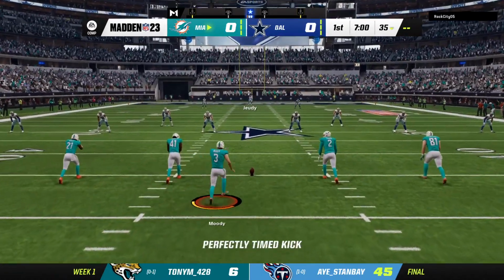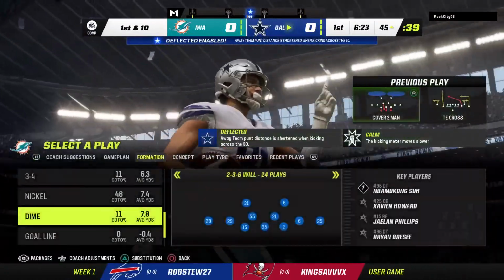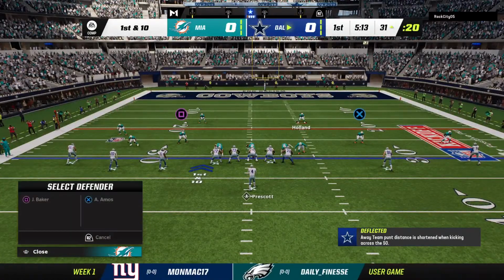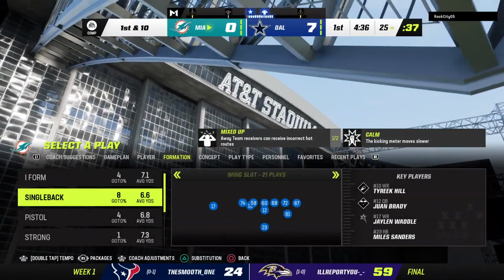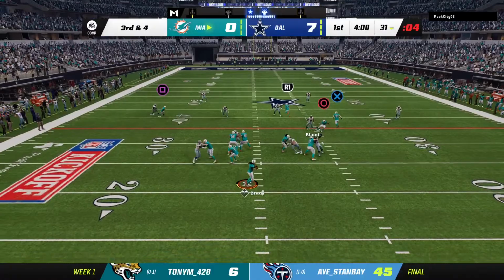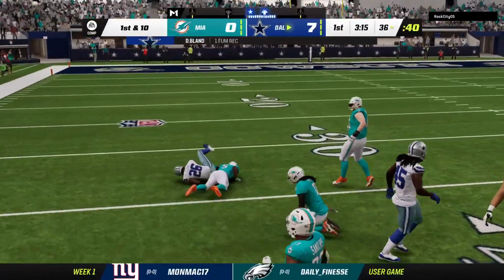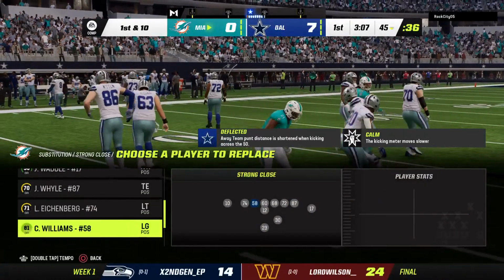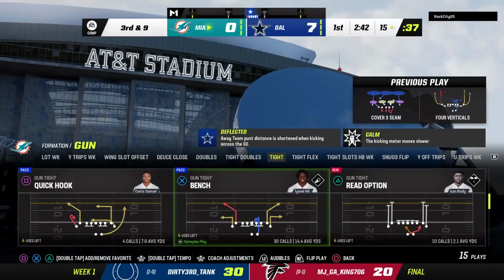Dolphins S1 W1 v Cow